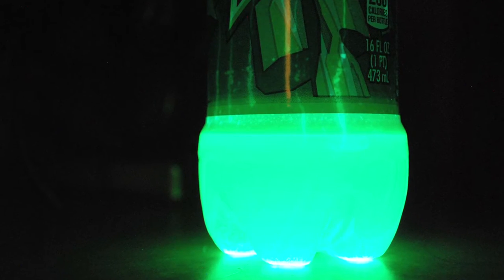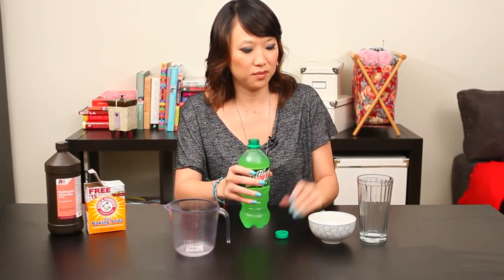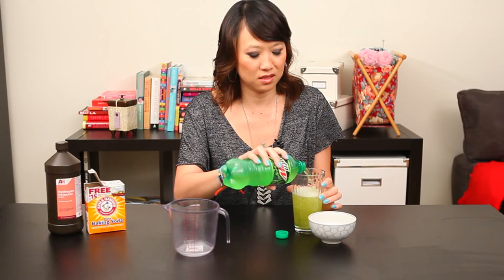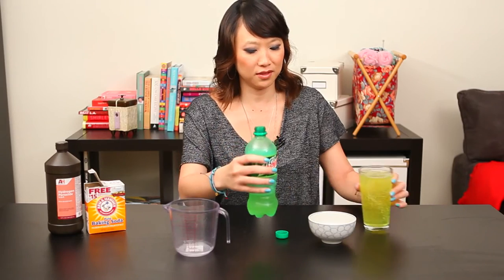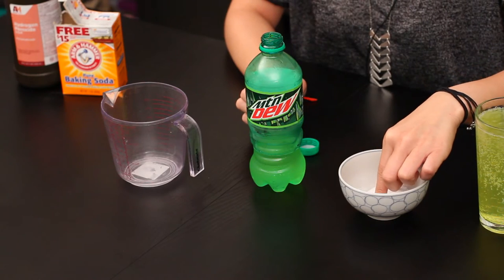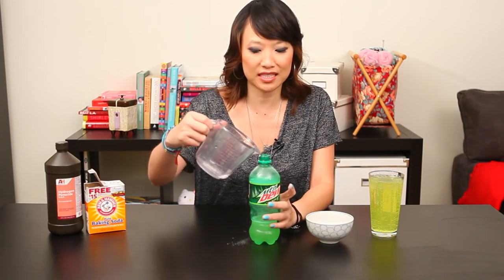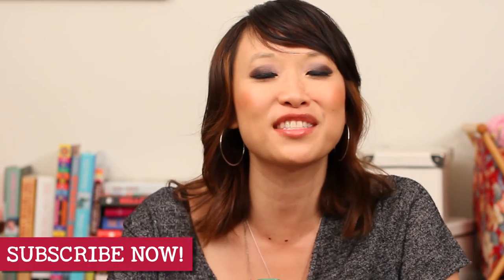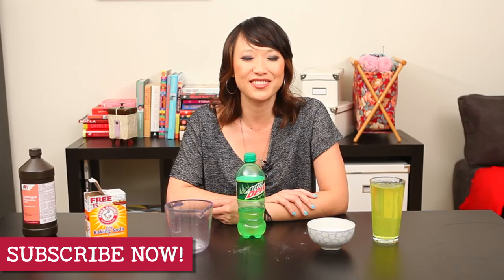Make A Mountain Dew Glow Lamp // WATCH US TRY THIS COOL PIN!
Spring is coming and it's the perfect time for Camping or late nights on the beach! We found a cool pin that let's you make your own glow lamp for all those fun night time activities! Let's see if this one works!

Materials:
Mountain Dew
Baking Soda
Peroxide

TIPS FROM LESLIE:
Don't drink all the Mountain Dew, you'll need to save some for the lamp!

Follow Leslie on Twitter @lesliewo / IG: lesliewhoaaa